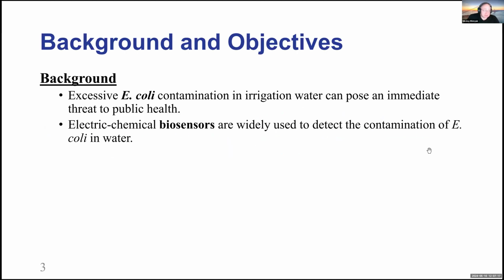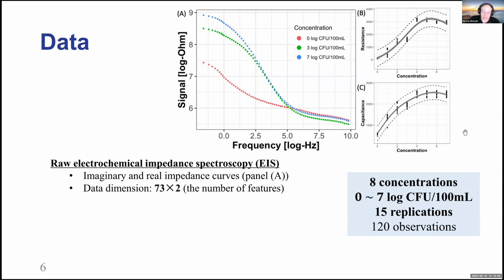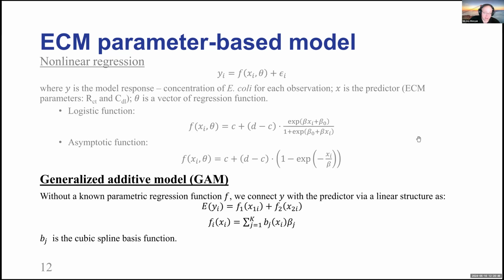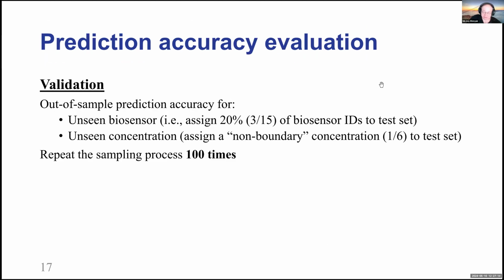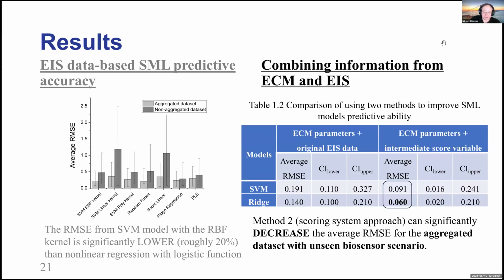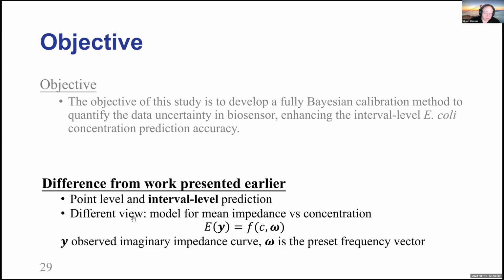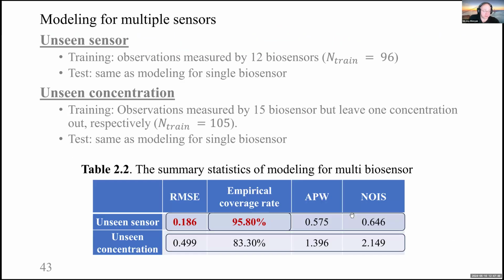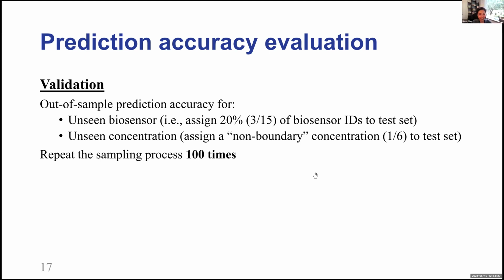May 10, 2024 Seminar - UF/IFAS AI and Data Science Seminar Series